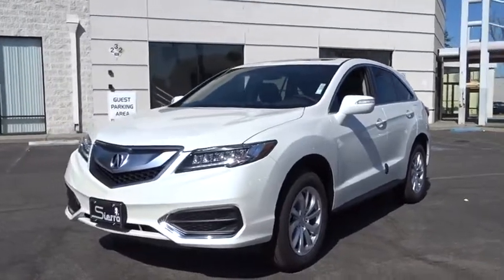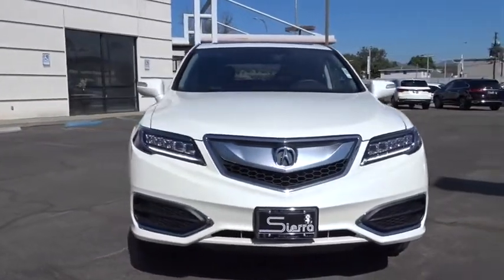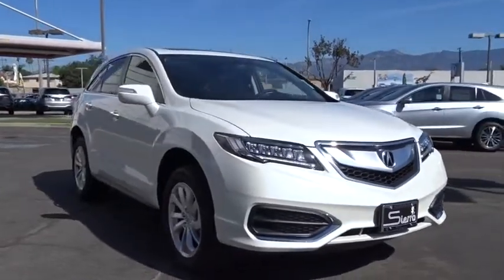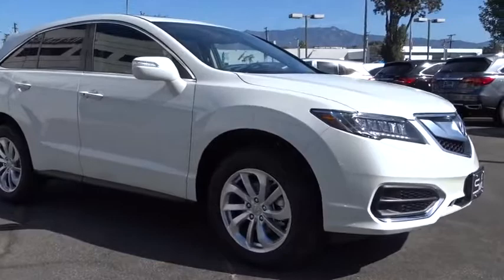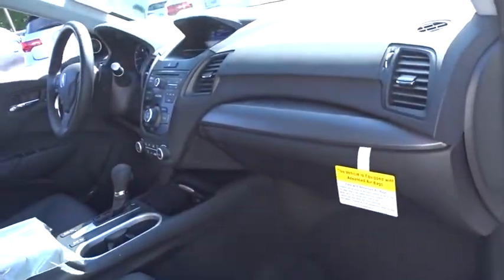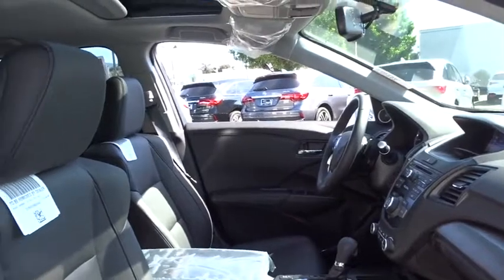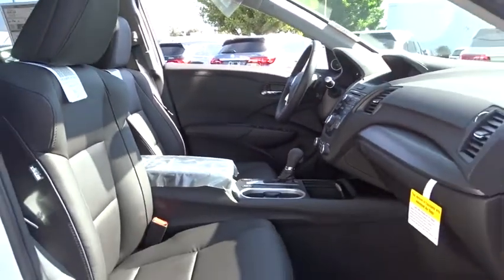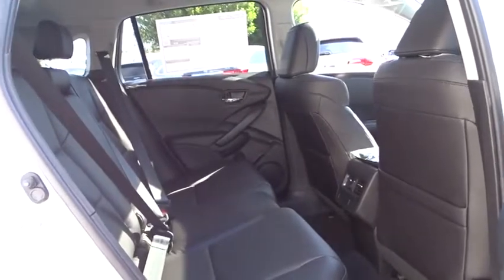2018 Acura RDX Los Angeles, Glendale, Pasadena, Cerritos, Alhambra, CA 24840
2018 Acura RDX

Sierra Acura
1700 W Main St